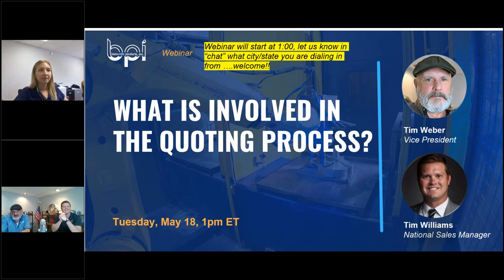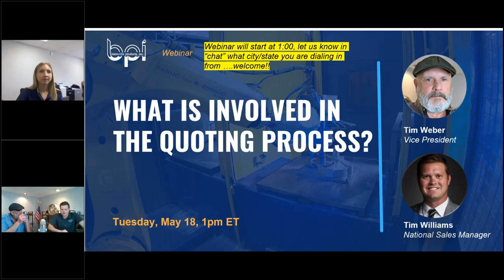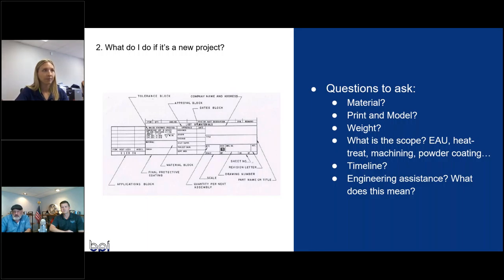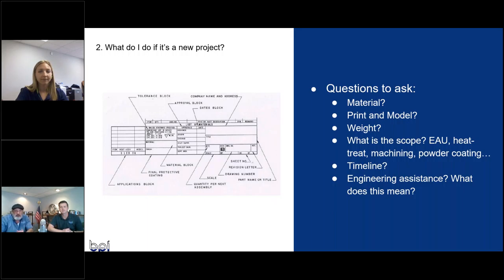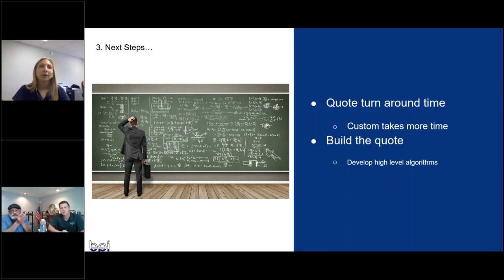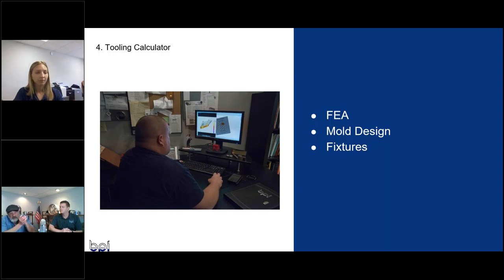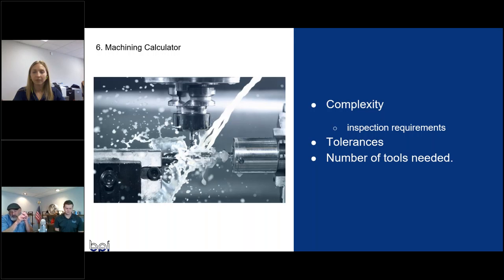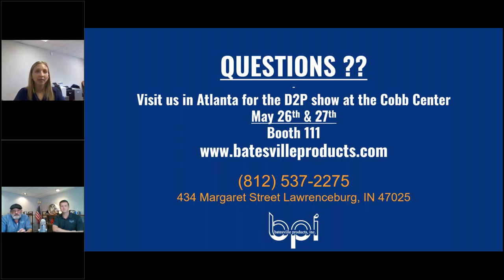What’s Involved in the Quoting Process